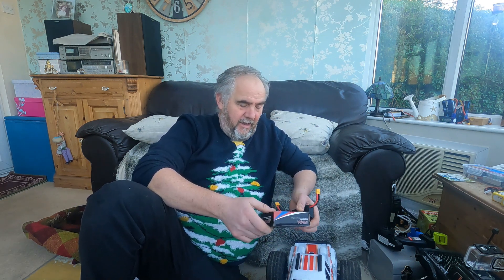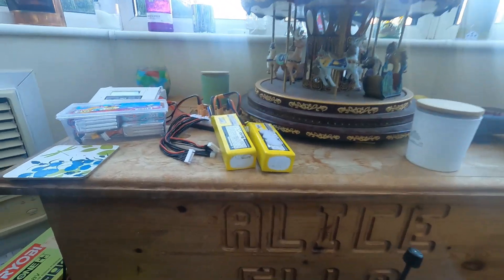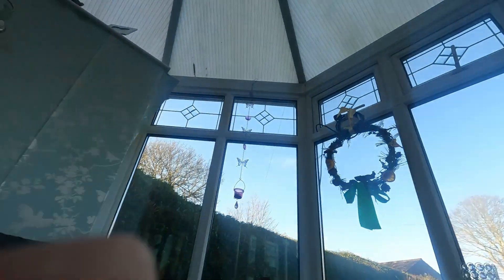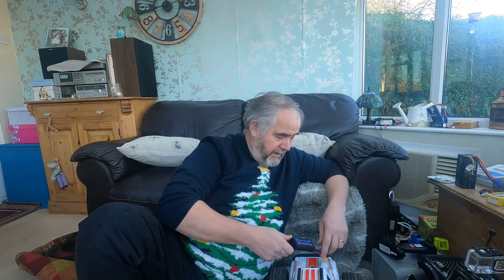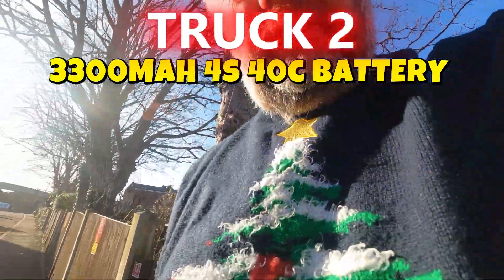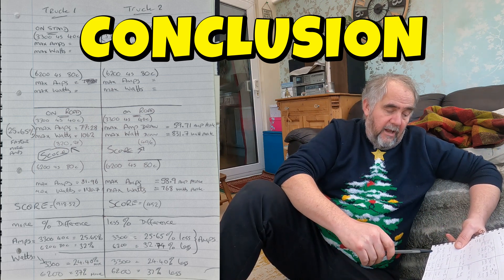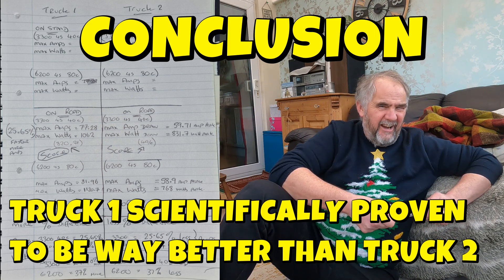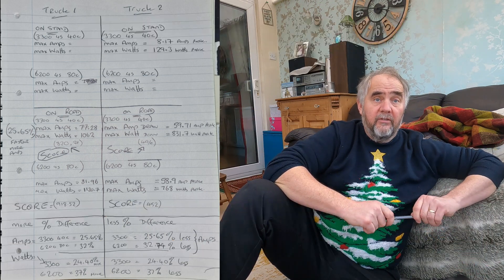MJX 10208 V2 Trucks - AMP & Watts Power Testing SHOCK!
I decided to test both my MJX 10208 V2 " Little Monster " Trucks with the AMP/WATT meter because the second one I bought is significantly slower and way less mental than the first one I bought.

The first one is a mental wheelie machine, the second one barely wheelies and is slower. So which one is as it should be ??

I used 2 identical of 3300Mah, 4s 40c batteries and also 2 6200 4s 80c batteries. The trucks are fitted with 120 Amp speed controllers and questions have been asked if XT60 connectors are good enough for these trucks - being rated at 60amp CONTINUOUS power.

After identical tests ripping the trucks up the street and measuring the PEAK AMPS and PEAK WATTS, then multiplying the AMPS x WATTS to get a POWER score It proves conclusively TRUCK 2 is no way near as mental as TRUCK 1.

Here are the numbers:
3300 40c battery:
TRUCK 1 = 77 Peak Amps and 1062 Peak Watts = Power Score of 820
TRUCK 2= 59 Peak Amps and 831 Peak Watts = Power Score of 496

TRUCK 1 = Draws 25% More Amps Than Truck 2 & 24% more Watts.

6200 80c Battery:
TRUCK 1 = 81.96 Peak Amps and 1120 Peak Watts = Power Score of 918
TRUCK 2 = 58.9 Peak Amps and 768 Peak Watts = Power Score of 452

TRUCK 1 Draws 32% more Amps than Truck 2 & 37% More Watts.

Conclusion - Scientifically Proven that my thoughts of TRUCK 2 isn't as mental as TRUCK 1 - XT60 connectors are plenty powerful enough and a 120Amp ESC is certainly overkill for this truck, but looks good printed on the adverts.

Apologies for the slight out of sync sound at the end.